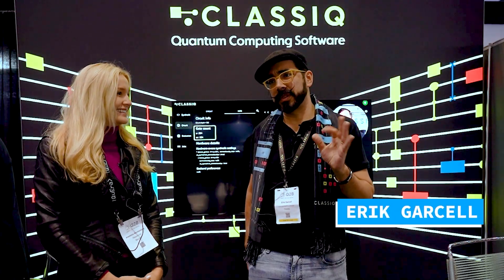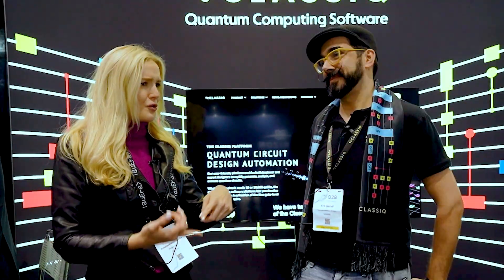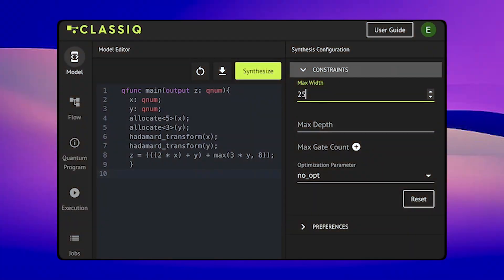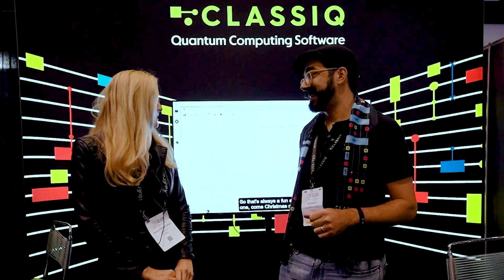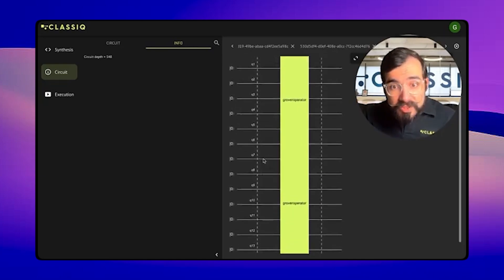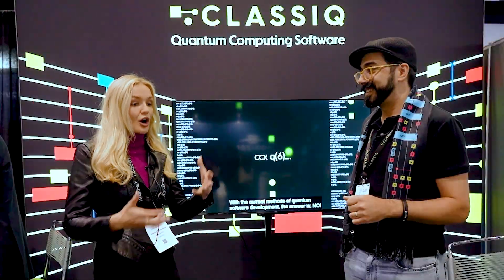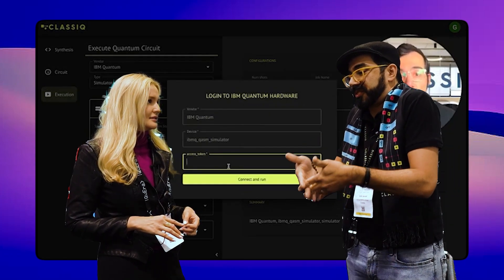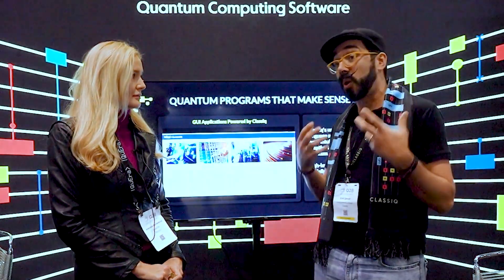Optimizing Quantum Circuits with Classiq (for 1000 qubits!)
Classiq offers a platform that simplifies the process of developing quantum software. Instead of dealing with complex quantum circuits directly, users can define what they want their algorithms to accomplish, and Classiq’s technology automatically generates the necessary circuits. This approach makes quantum software development more accessible and efficient, even for those without deep expertise in quantum mechanics.

By focusing on high-level designs, Classiq helps users quickly move from ideas to functioning quantum applications. Their platform supports the full development lifecycle, from designing and simulating to debugging and deploying quantum applications. This makes Classiq a useful tool for anyone looking to explore and expand the capabilities of quantum computing.

My scientist-led social media marketing agency specializing in helping deep tech companies to bring their innovations to the world